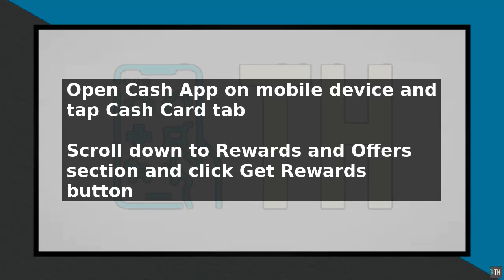How To Buy Amazon Gift Card With Cash App (2025)